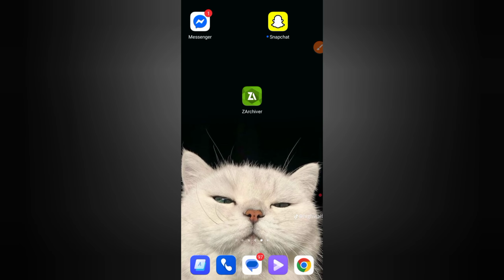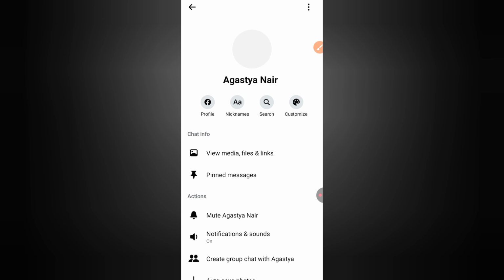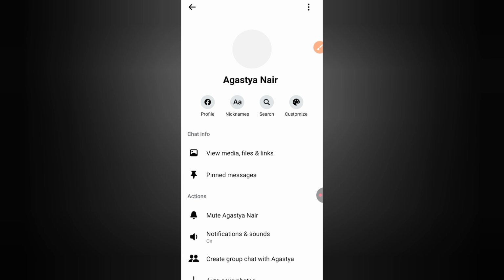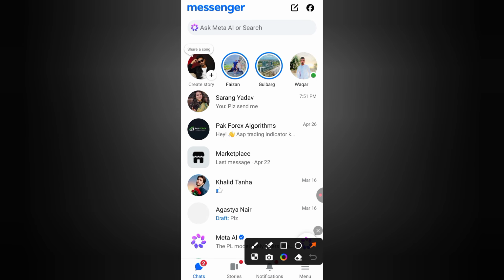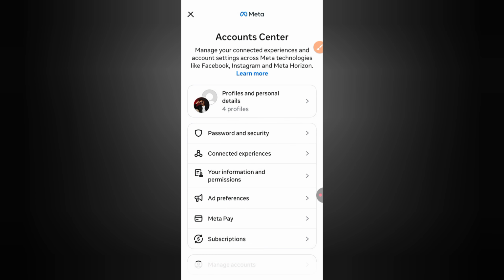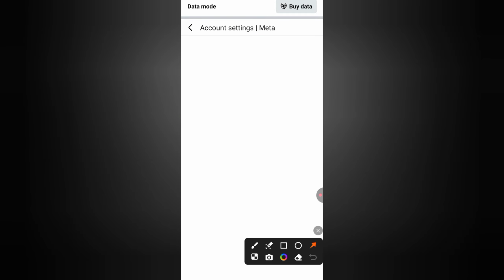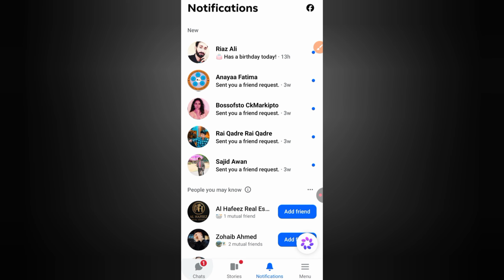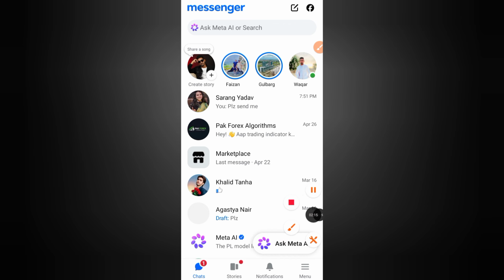How to Recover Deleted Photos From Messenger Step by Step Guide